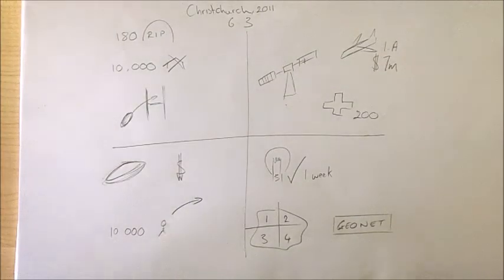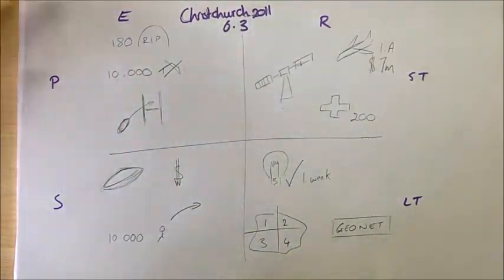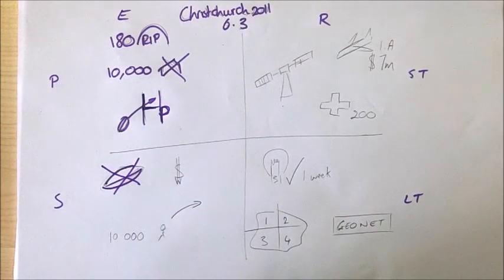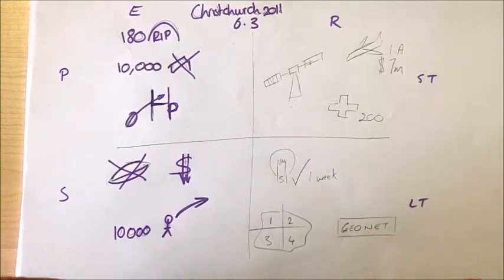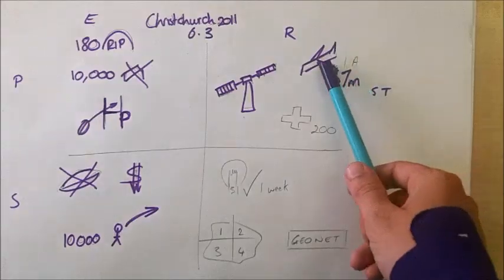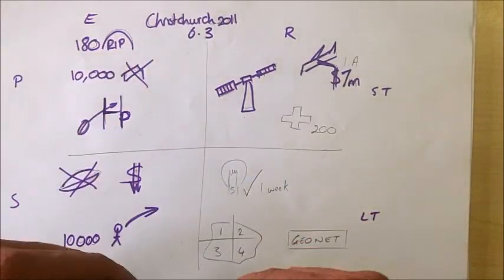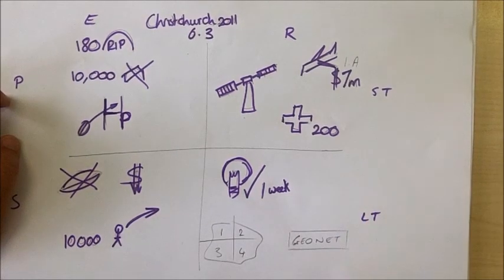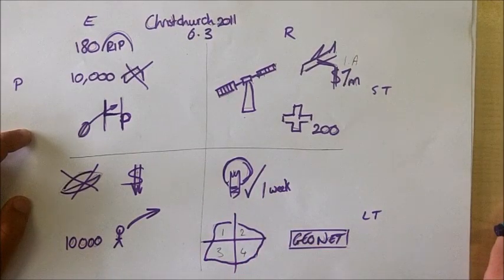Natural Hazards (Tectonics) Case Study - Earthquake in a HIC - Christchurch earthquake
Video outlining the major primary vs secondary impacts/effects and short vs long term responses to a tectonic hazard in a rich part of the world. The video encourages links to be made between the impacts and responses, and also suggests types of exam questions that may come up on the topic.